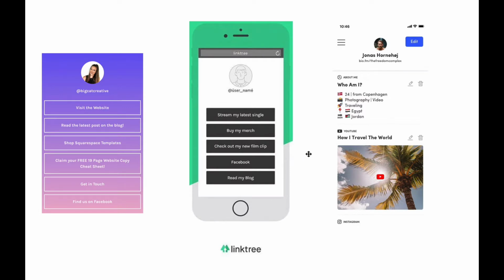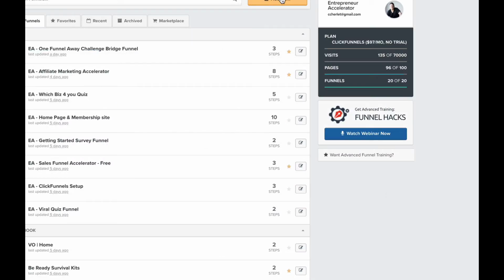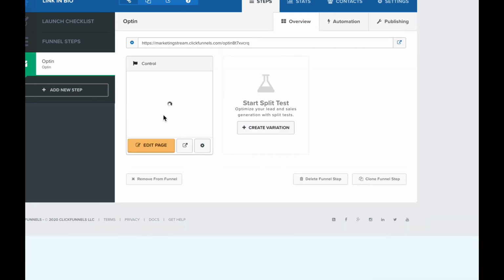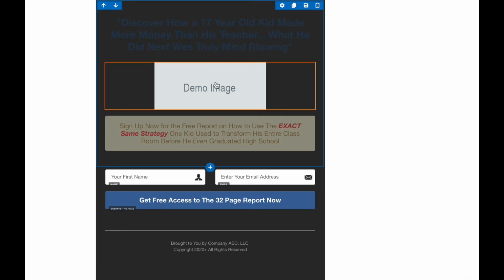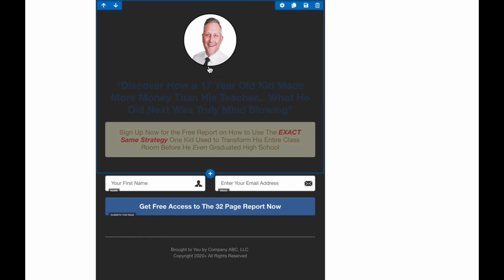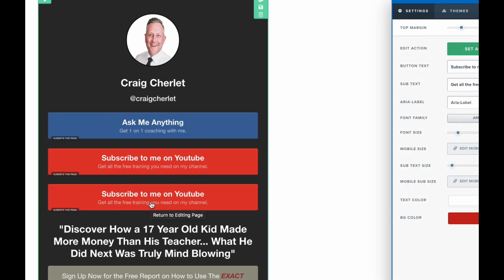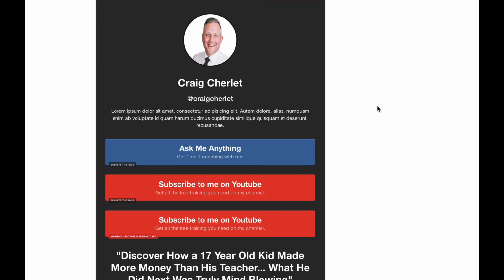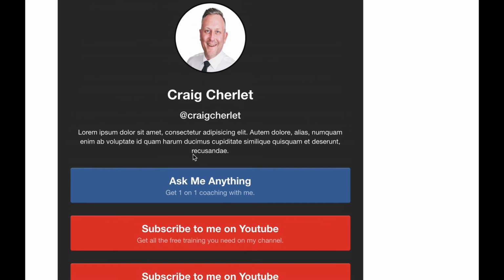How to create LINK TREE Page for your profiles using ClickFunnels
It's easy, gives you way more control on design and function and it ties right into your sales funnel automations and auto responders.

Good for Instagram, Facebook, Tiktok, Snapchat and more.